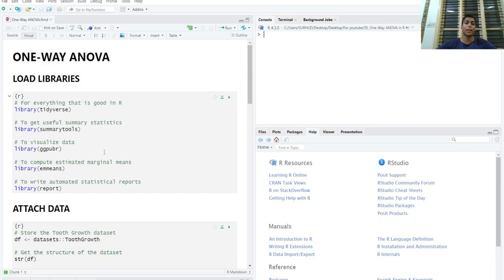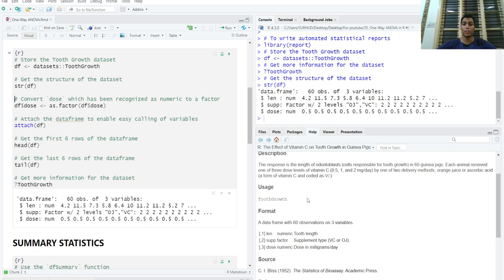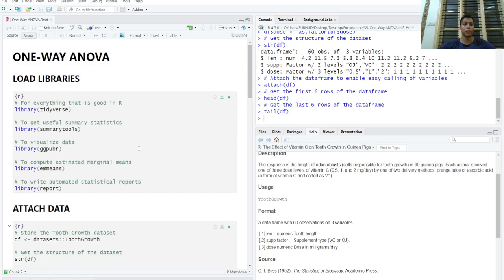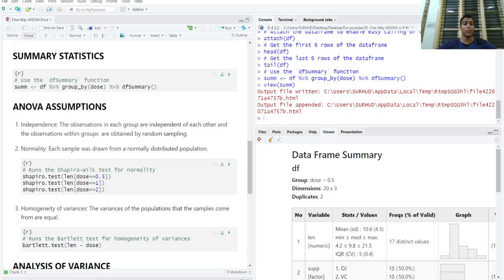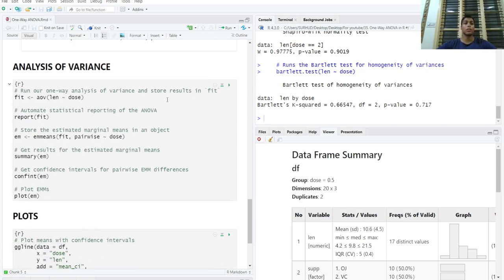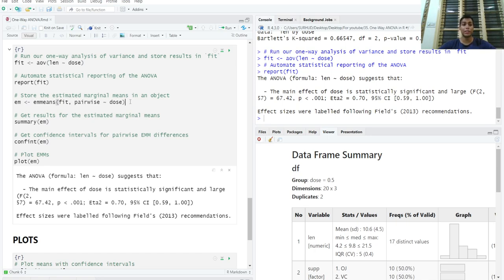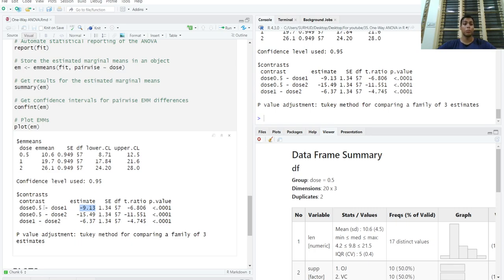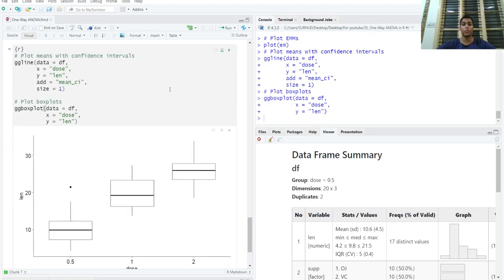One-Way Analysis of Variance in R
This video is a tutorial on how to perform a one-way analysis of variance (ANOVA) with minimal lines of code in R. The `tidyverse`/`dplyr`, `summarytools`, `report`, `emmeans` and `ggpubr` packages have been used in this tutorial.

This 'Stats, stat' tutorial shows how statistical analysis can be done free of cost, by anyone, irrespective of their mathematical aptitude. These tutorials are made especially for medical students and residents or any researcher in health-care, who need data quickly analyzed, with tables, graphs, and plots conveying maximum information, and also reporting those results in a standard manner, so that writing the 'materials and methods' and 'results' section of the manuscript becomes a cake-walk.

The following series is going to focus on how to use R to perform statistical analyses and data visualization, quite unlike what is taught in most medical schools. These are easy tutorials on R which will help novices to easily write and develop their own codes in R. I also hope that this will change the perspective of biostatistics that medical students have, which is inculcated by the syllabus studied during their undergraduate days.